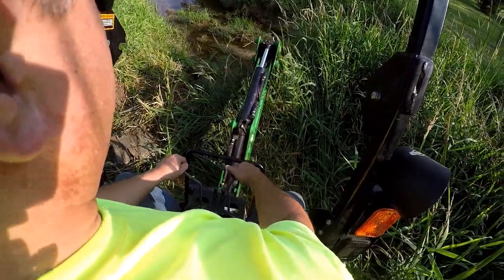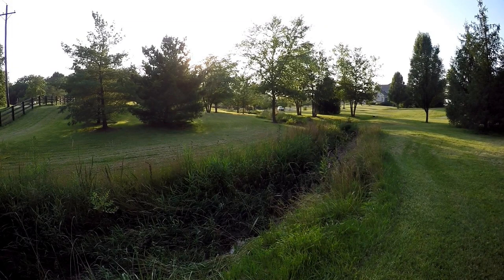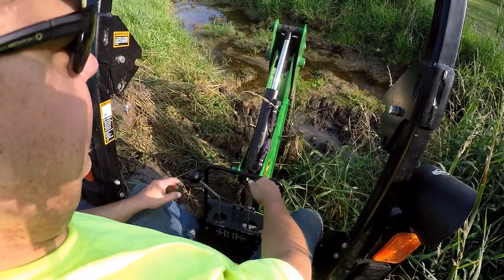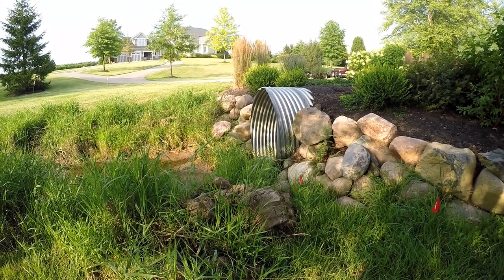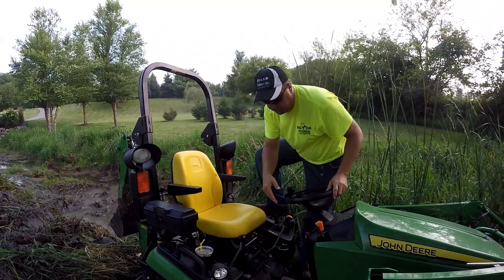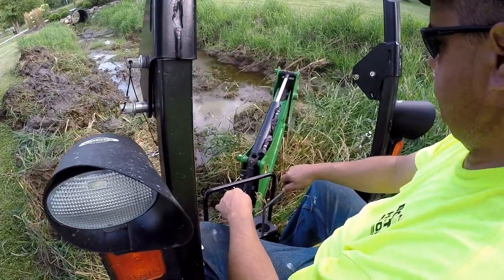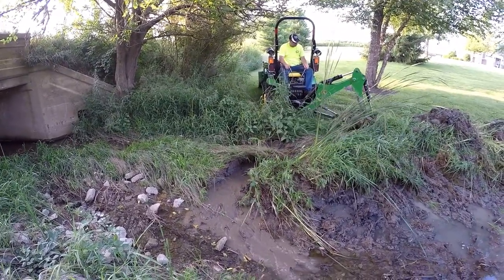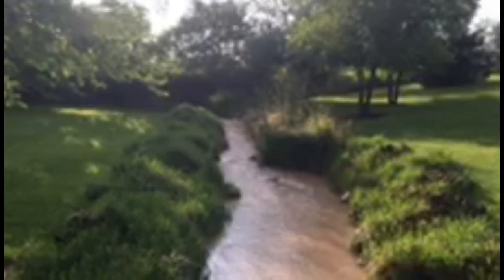Down by the Creek-Bank....Limitations of a Subcompact Tractor Backhoe: Is it right for you?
John Deere 1025R tackles cleaning out an overgrown ditch that drains 200 acres of farmland. Tim discusses the pros and cons of using the compact tractor for this task.